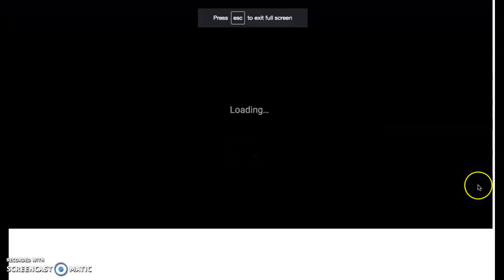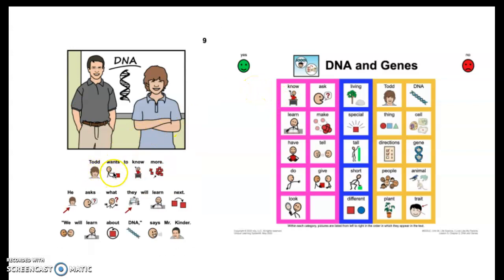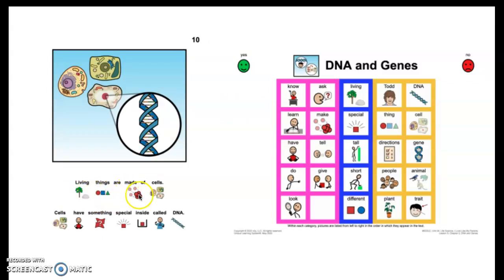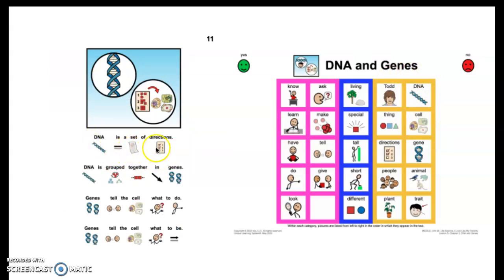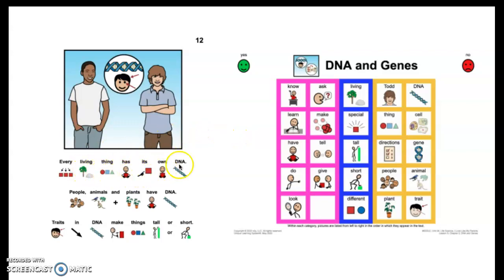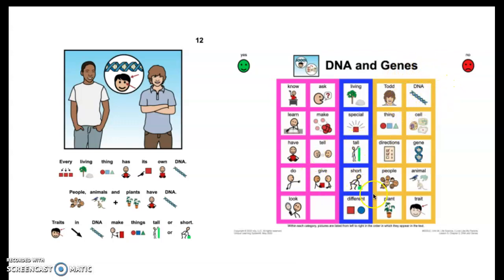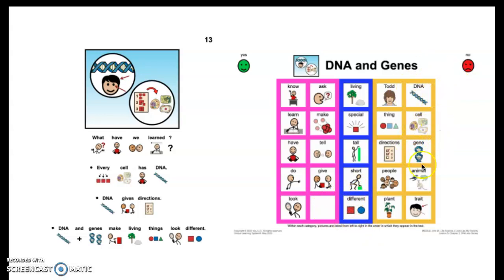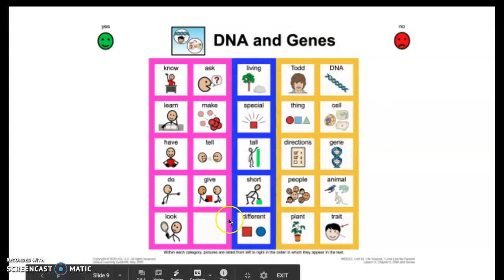May Chapter 2